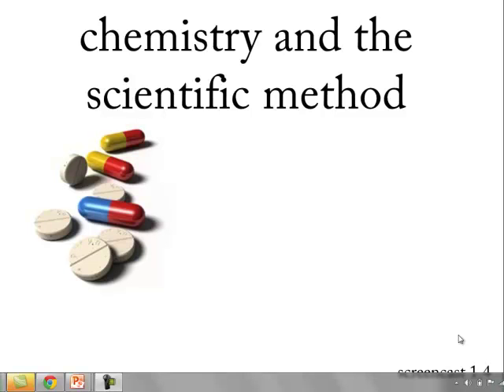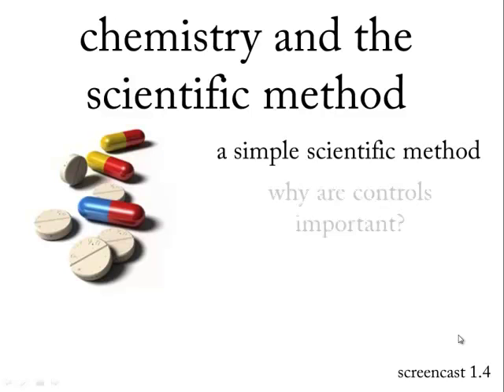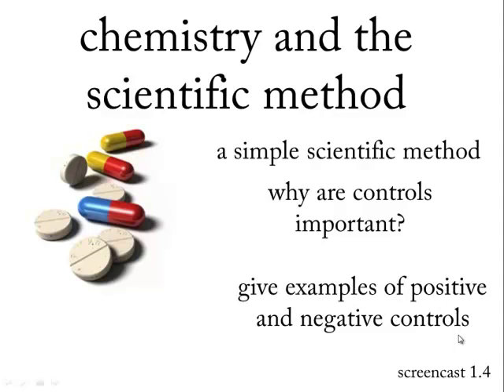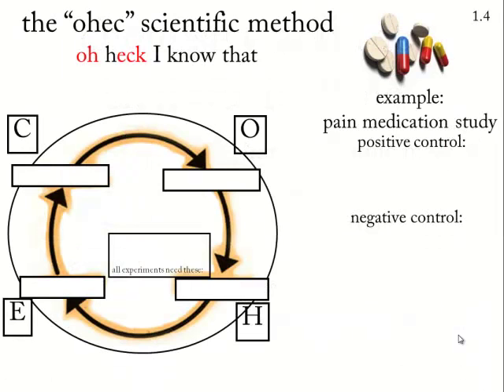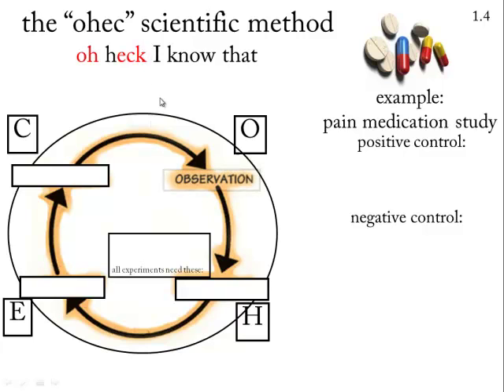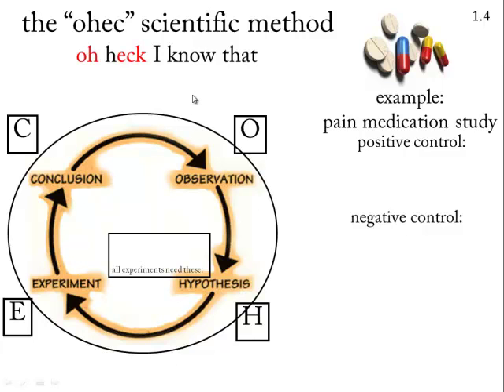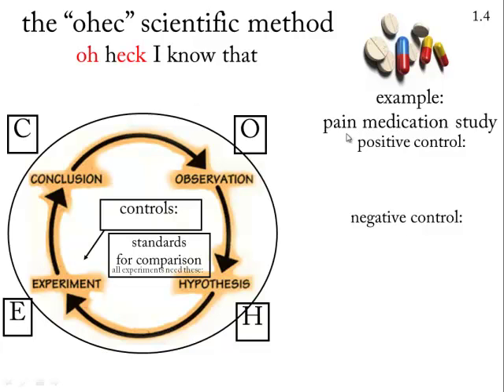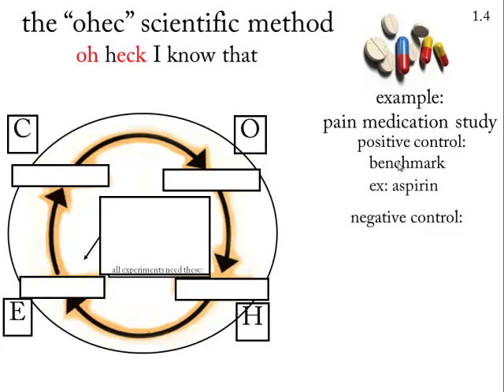1 4 chemistry and the scientific method